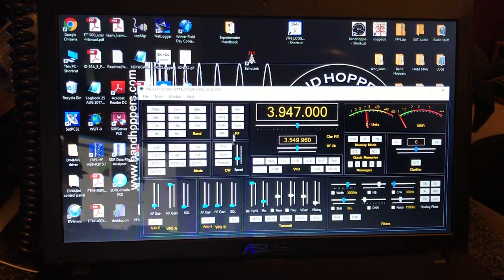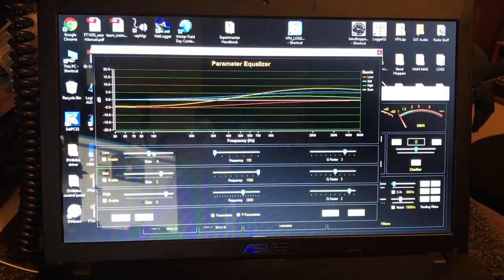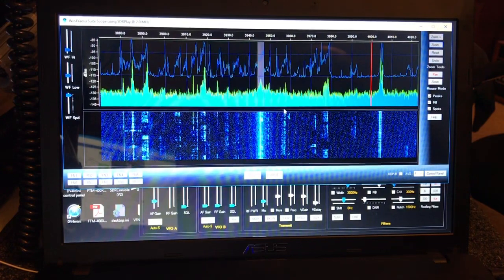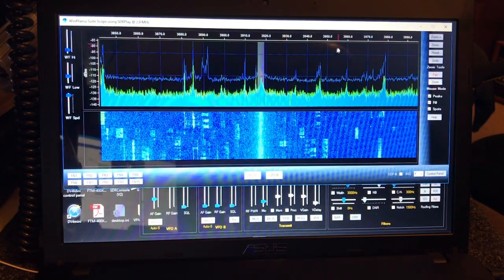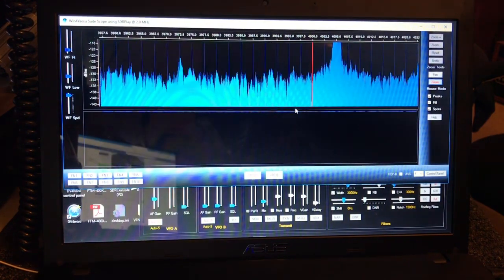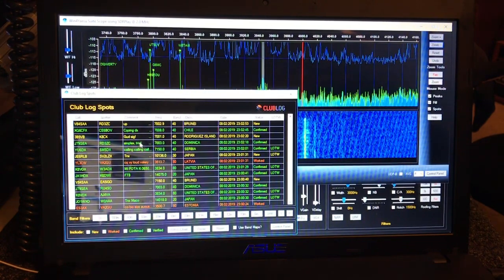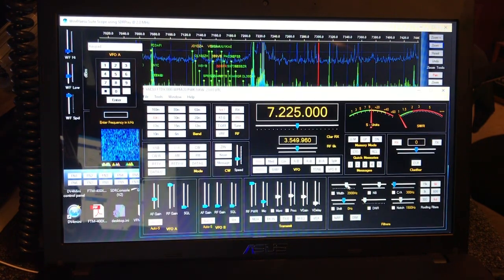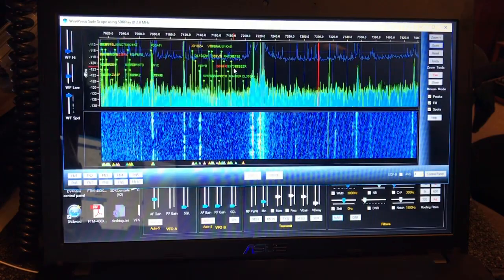FTdx-3000 with Win4Yaesu and SDRPlay pan adapter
FTdx-3000 with Win4Yaesu running SDRPlay to feed pan adapter.